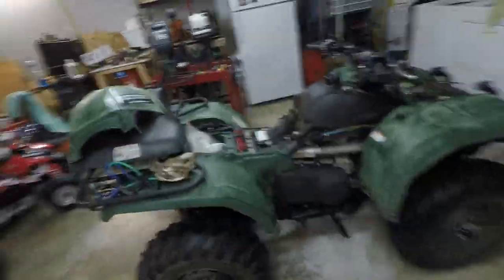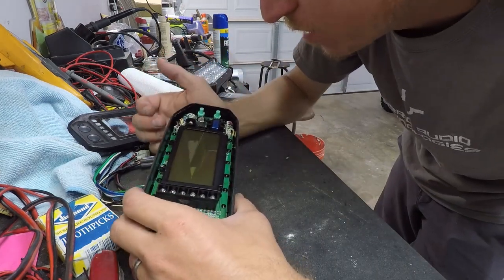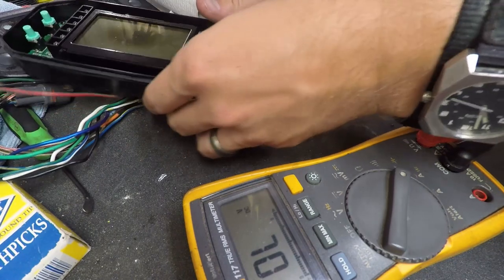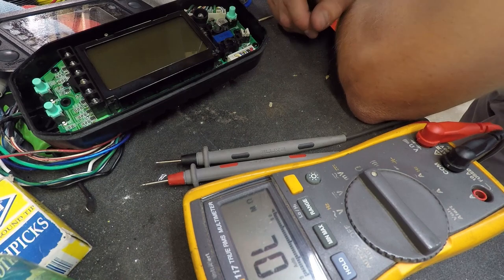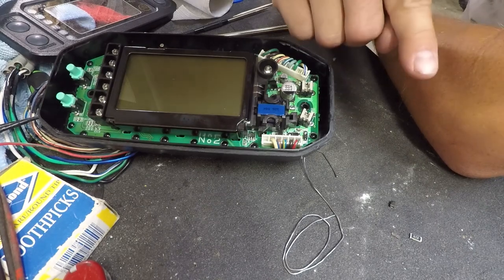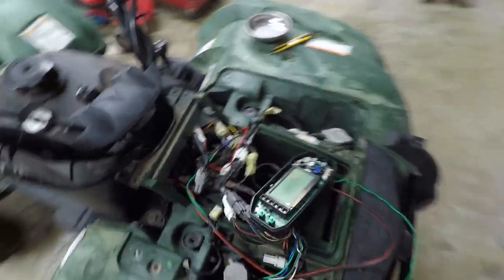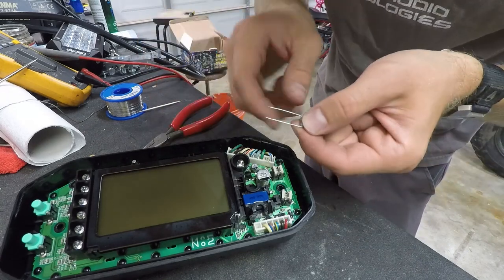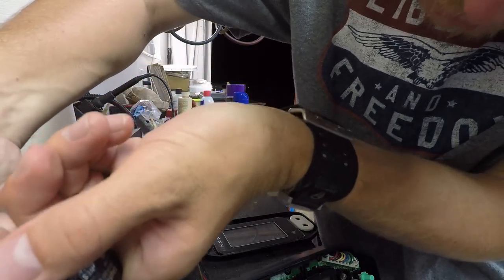Yamaha Digital display repair!!! Grizzly/Kodiak ATV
In this video I go through the process of tracking down a common problem with yamaha's ATV's digital gauges burning out due to apparent low battery symptoms. From my research there is apparently a service bulletin from yamaha that extended the warranty and called for replacing customers displays that fell victim to burning out in this fashion, however that warranty extension expired in 2014. This Particular yamaha is a 2006 kodiak 450.

I cannot be certain but I imagine the display for the yamaha Grizzly's, and Rhino's are the same for the most part.